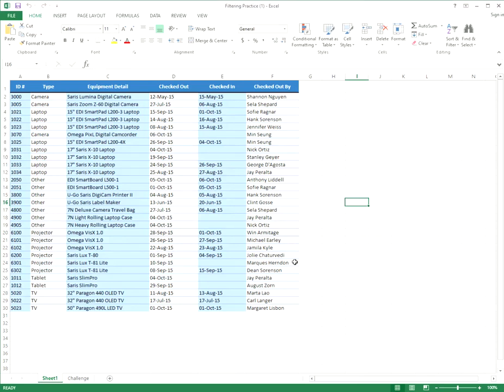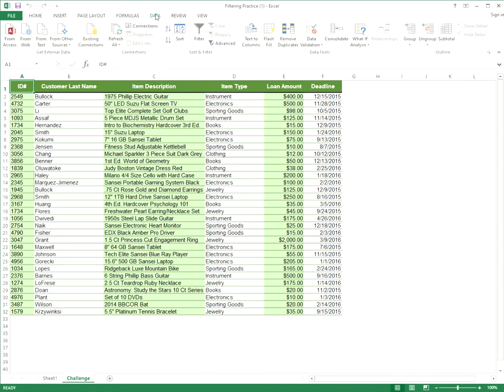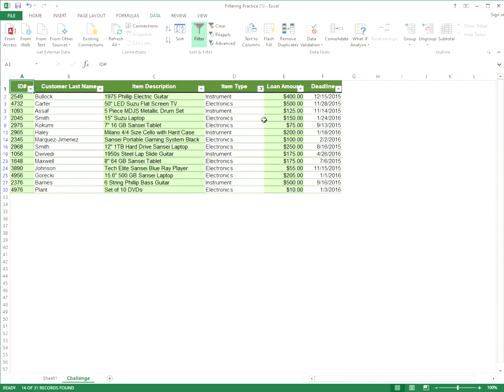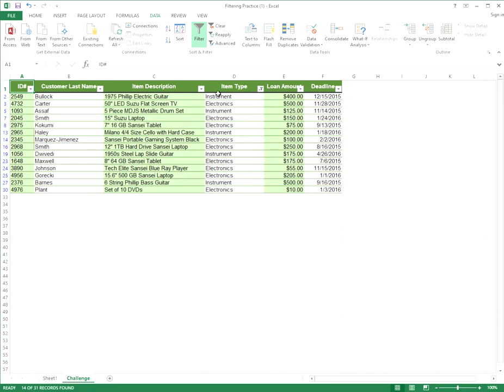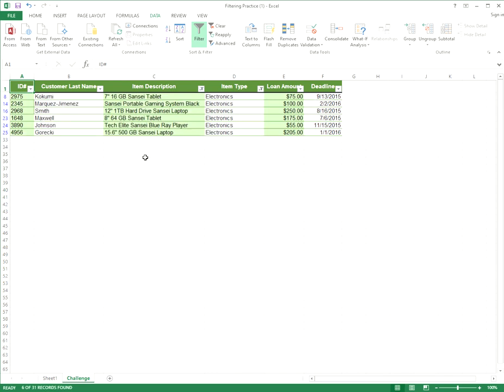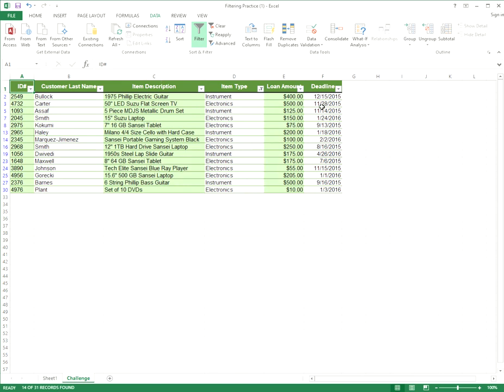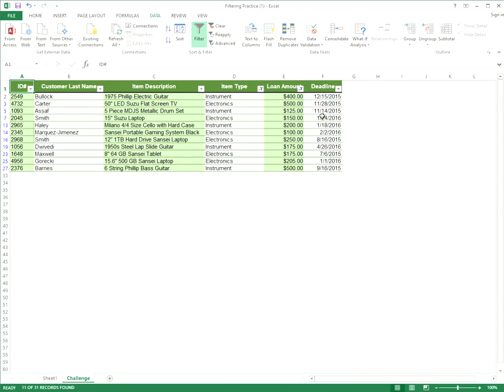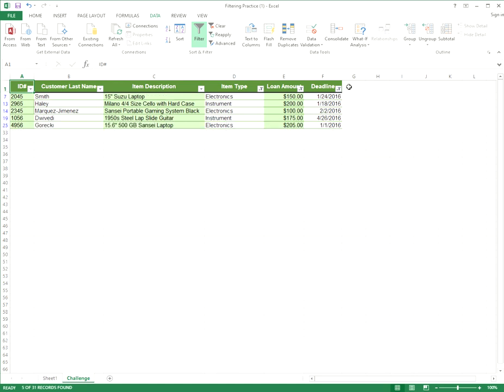Not_A_Spanish_Video--Feedback Filters Practice